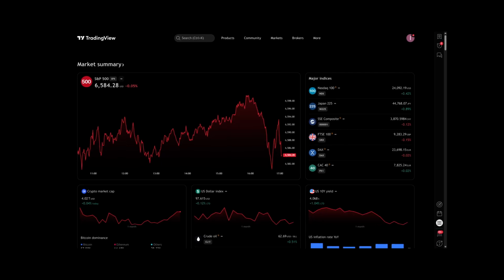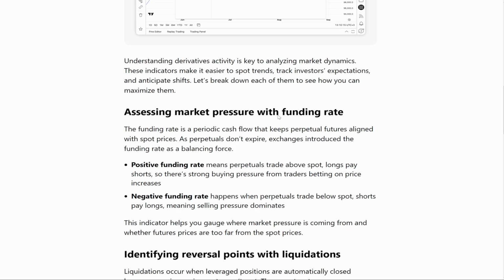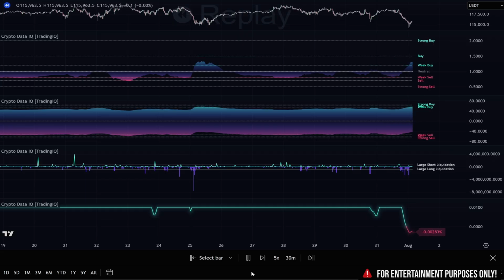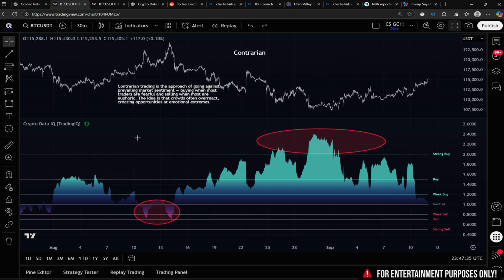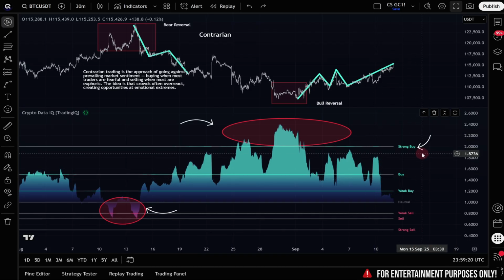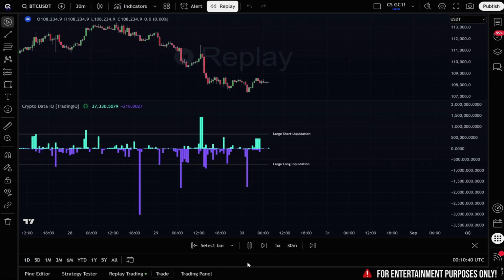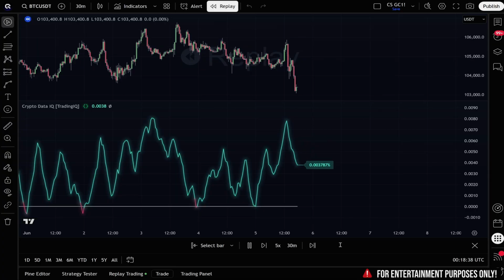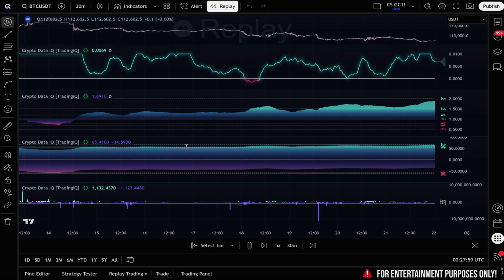The Biggest TradingView Update EVER for Crypto Traders (New Indicators!)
Trading involves significant risk and is not suitable for all individuals. There is no guarantee of success. Please review all terms, conditions, and eligibility requirements on the provider’s website. Crypto Data IQ - Master Crypto Sentiment in Real Time

Update: Access or tools referenced in this video are no longer available. The content is preserved for educational discussion only.

What the video is about:

TradingView just rolled out one of its biggest crypto updates ever: funding rates, liquidations, and long/short ratios. These are the numbers that drive trader behavior, now fully visible on your charts in real time. Our new tool, Crypto Data IQ, turns this data into clear, actionable visuals for smarter trading. Watch how these metrics reveal hidden sentiment and volatility, and why this changes everything.

0:00 – TradingView
1:01 – Major update: crypto data
1:18 – Funding rates explained
1:36 – Liquidations & volatility
1:49 – Long/short ratios
2:10 – Crypto Data IQ announcement
3:20 – Long/short ratio demo
5:07 – Liquidations & market impact
8:34 – Funding rates & strategies
10:00 – Conclusion